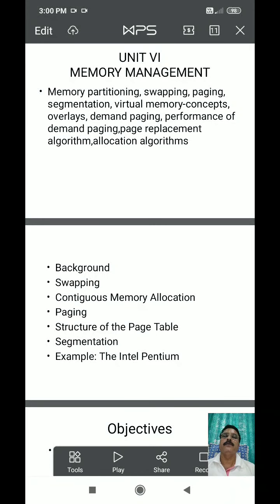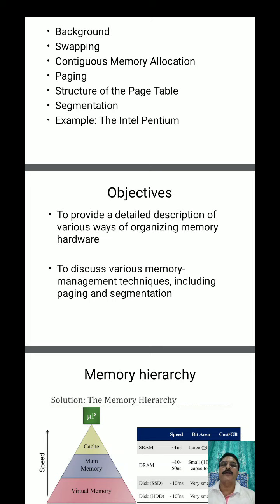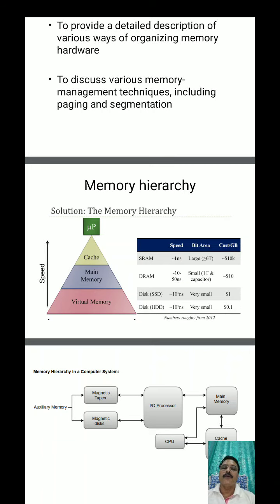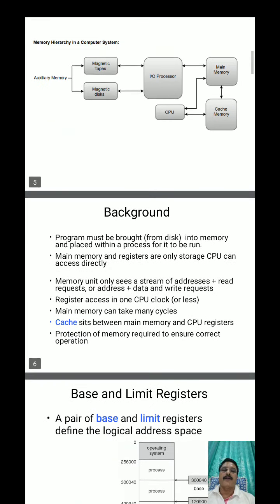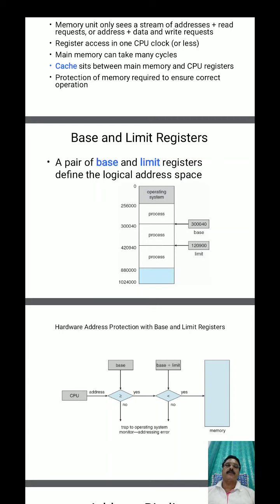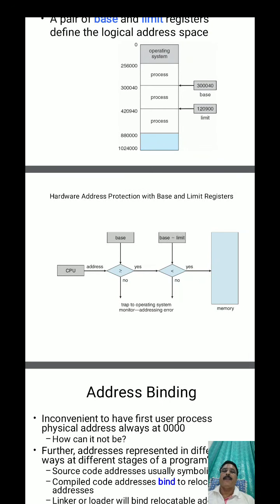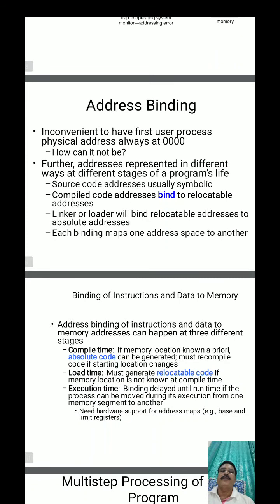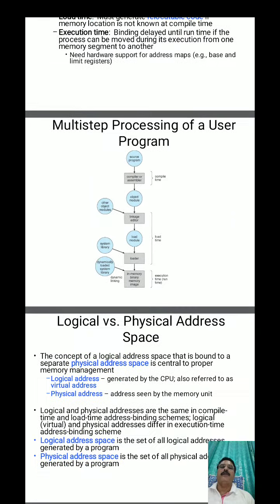CAOS UNIT6 MEMORY MANAGEMENT Video 1